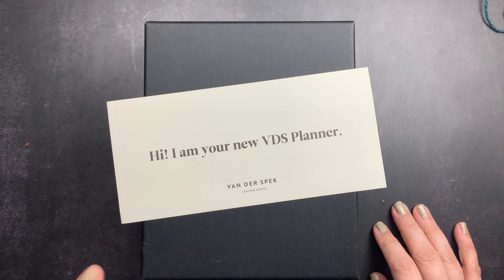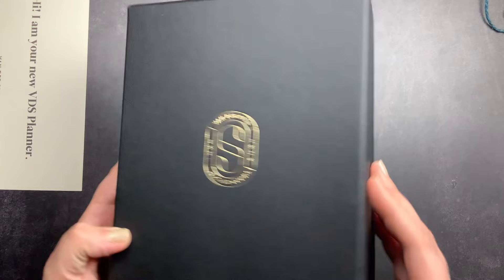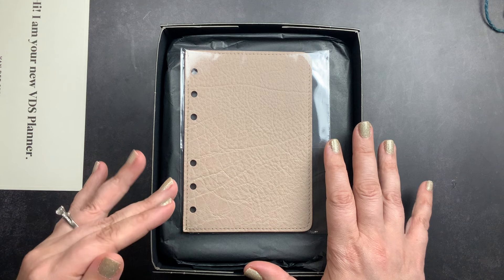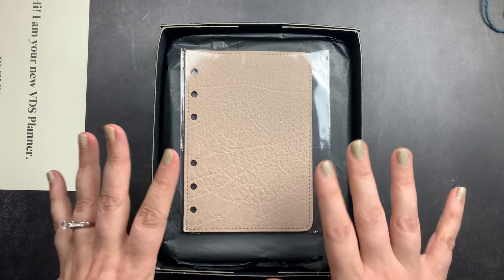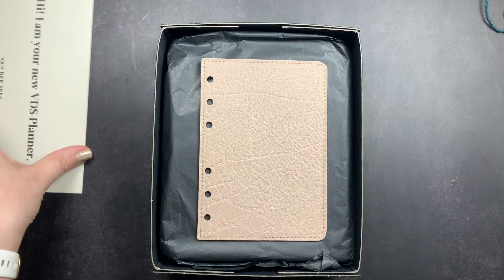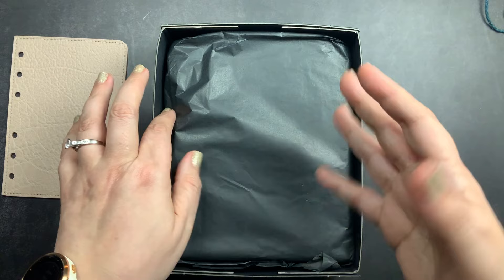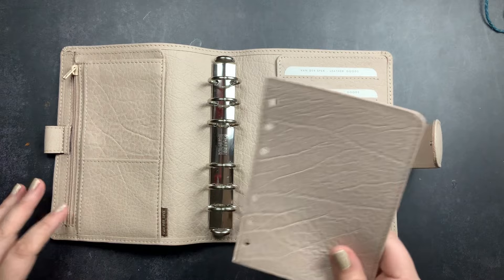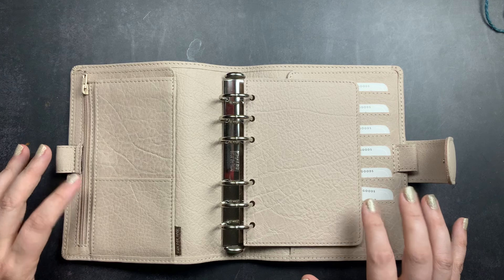VDS Ring Planner REVEAL! (not a B6)...A6 Rings TM Alezan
I'm really excited for my new @vdsshop Ring planner. I really love this leather - the color and feel. And the default layout is nice. If I love this for my on-the-go, extension planner I'll probably end up ordering another in the JL Undyed with a few favorite customizations - like a chunkier strap and larger pen loops. But overall this layout is quite nice as it comes and the price is good too.

I'll share a 2nd video later this month (hopefully) when I get it all setup...deciding on inserts and then I need to print them.

~Shiv

00:00 introduction
1:04 why I bought RTS
2:31 what TM color I picked
4:22 how fast it shipped
5:00 the reveal
6:19 the layout in detail
10:54 why I picked VDS
11:41 what size I ordered
12:15 why not AuraEstelle?
12:43 why not Gillio?
13:14 why not Moterm?
15:35 size comparison - A6 folio
16:43 size comparison - pocket rings
18:20 size comparison - personal rings
19:56 size comparison - Bible plotter
21:20 size comparison - B6
22:33 why rings?
30:51 why A6 size?
35:25 conclusion